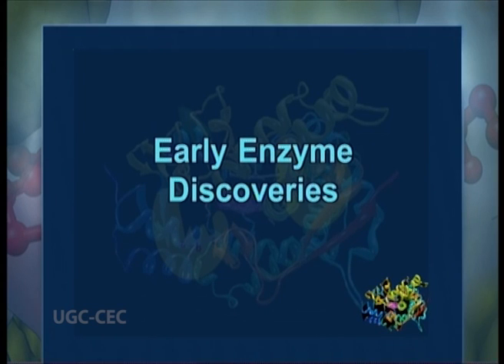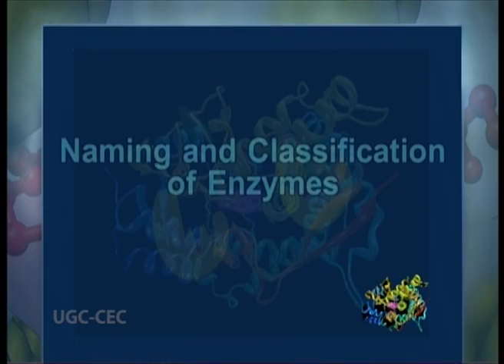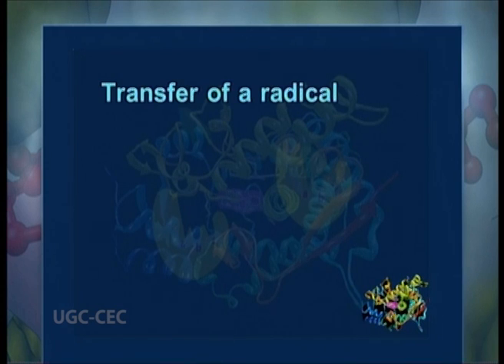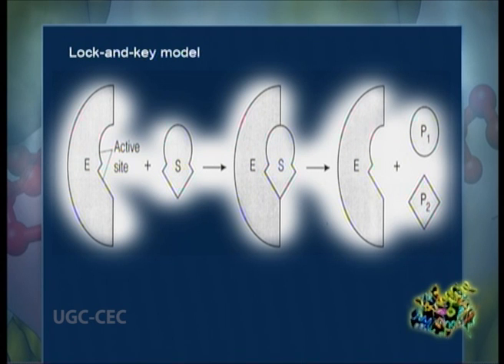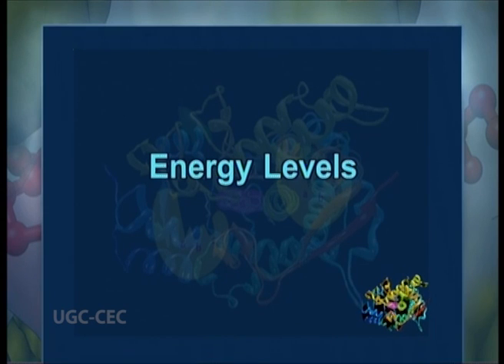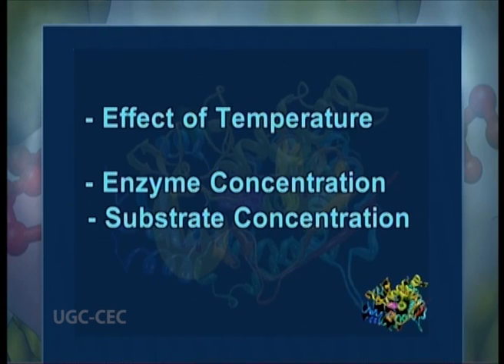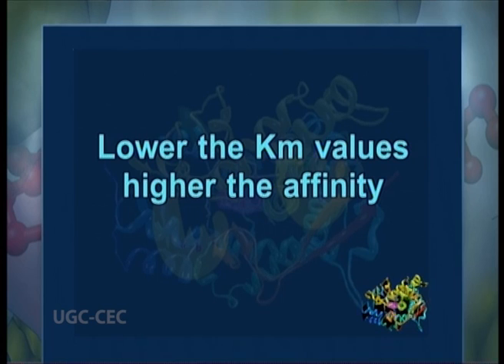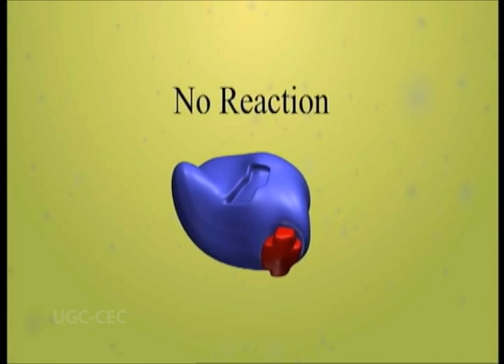Nature of enzymes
Subject :Zoology

Course  :2nd Year / Paper IV